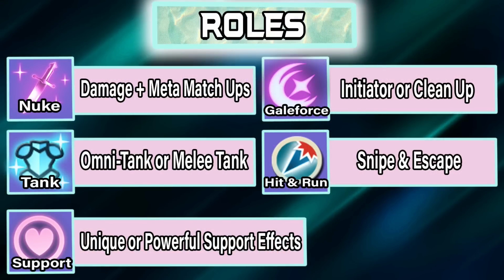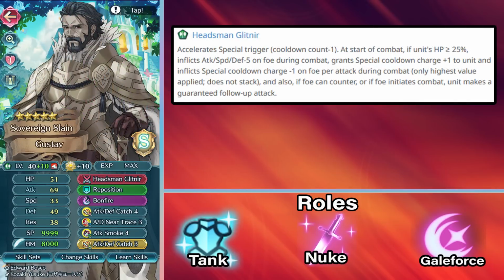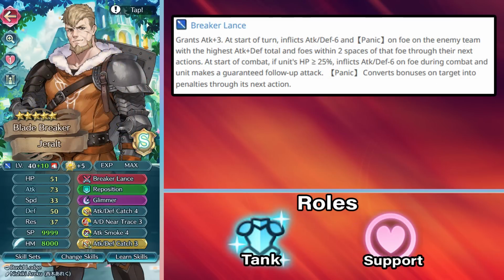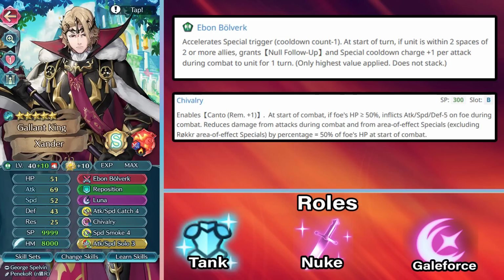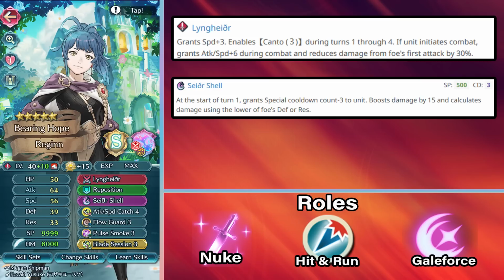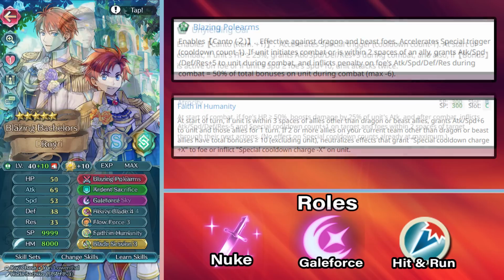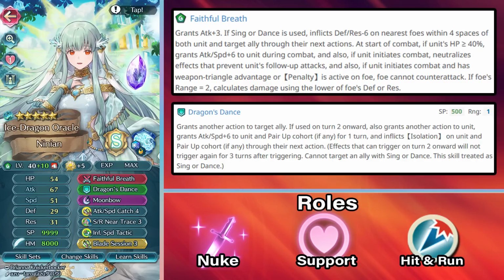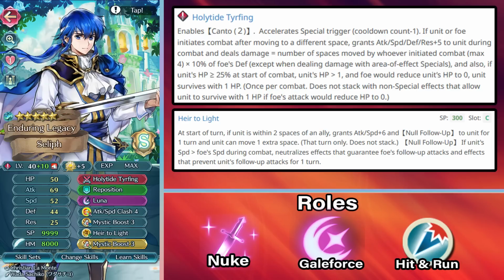ULTIMATE MELEE CAVALRY TIER LIST (85 Heroes Ranked) | Fire Emblem Heroes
It's time to rank all the Melee Cavalry from SSS to E. Who will be the best Melee Cav in the game?!
00:00 Intro
00:14 Ranking Criteria (Roles)
01:26 E Tier
01:37 D Tier
02:00 C Tier
02:14 B Tier
02:46 A Tier
08:41 S Tier
14:07 SS Tier
19:04 SSS Tier
24:20 Final Thoughts